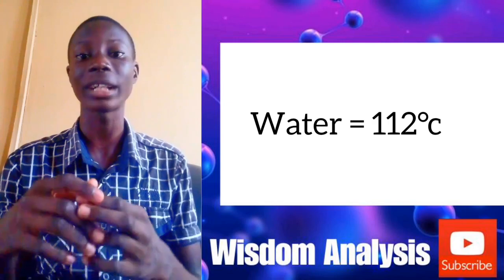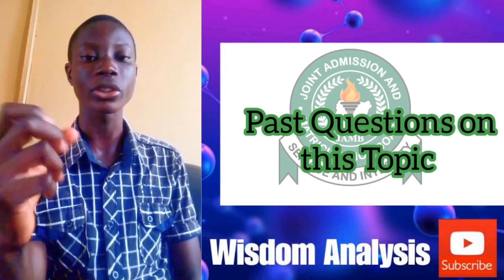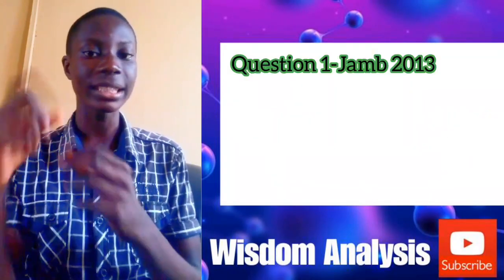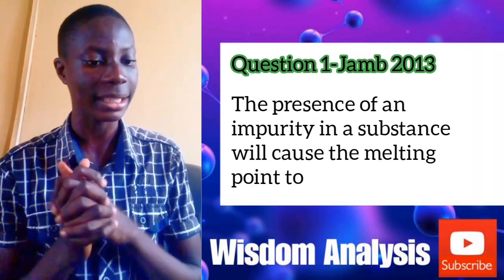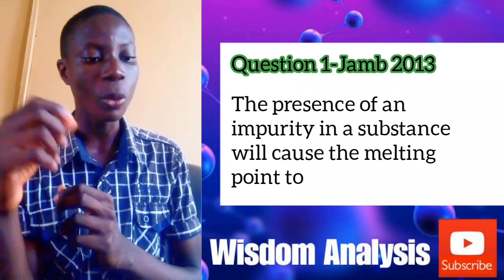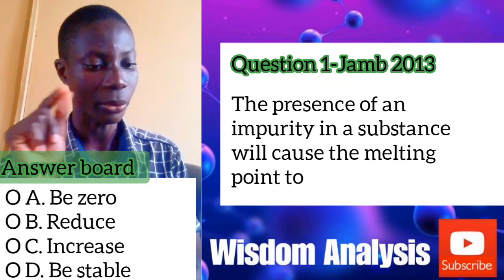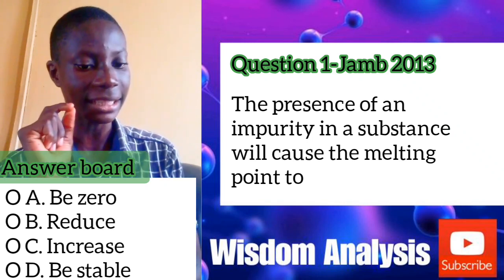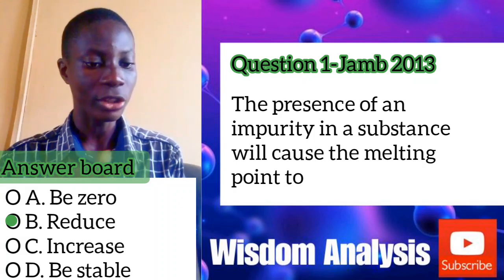Jamb Chemistry Tutorial: Topic 1a-b with Likely Questions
preparing you for Jamb 2023